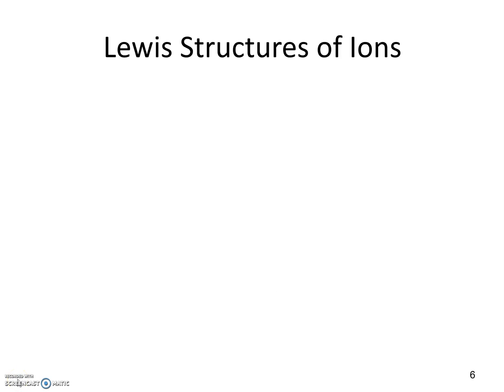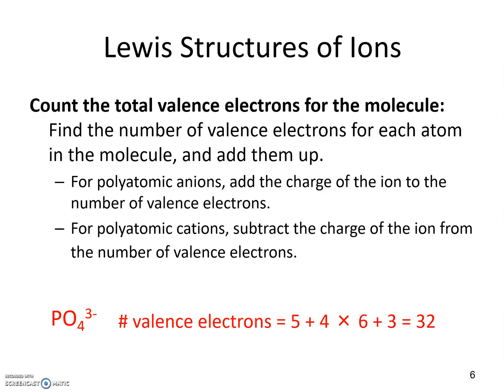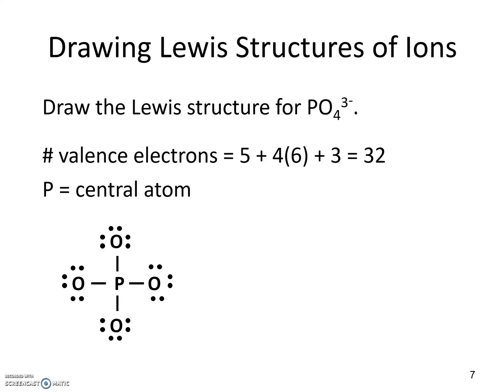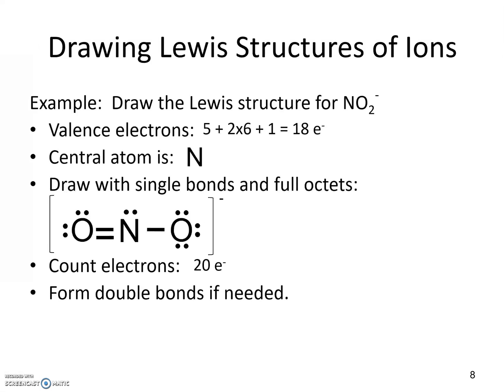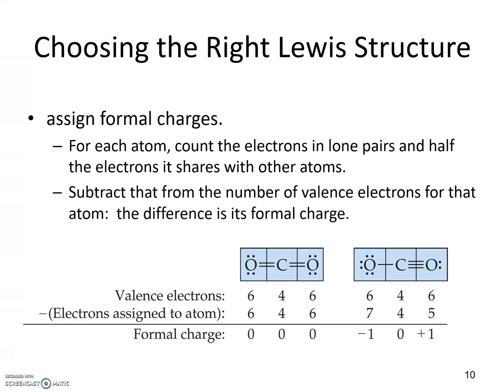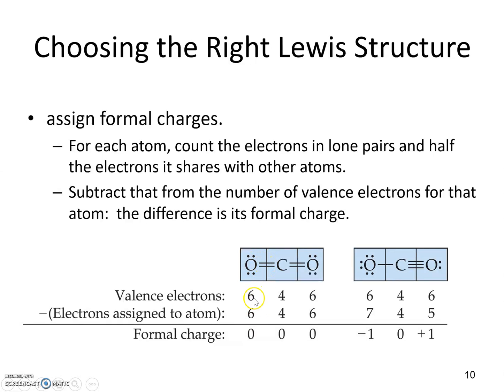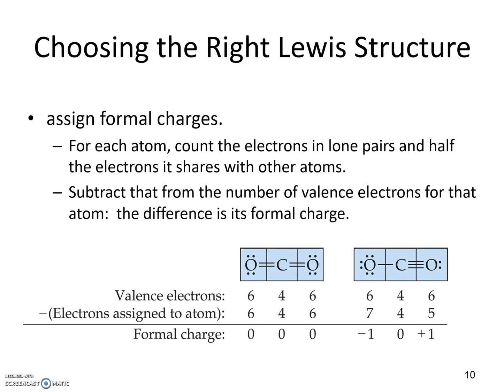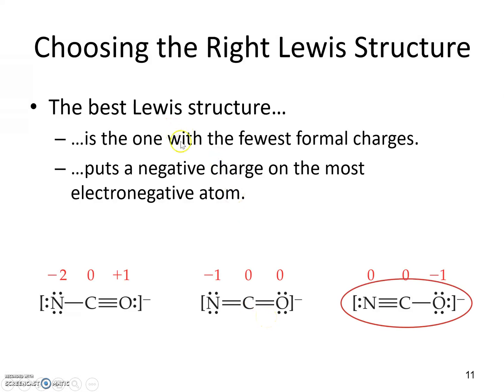Lewis Structures Part 2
Part 2/4 On Lewis Structures from topic 4.3 of IB chemistry